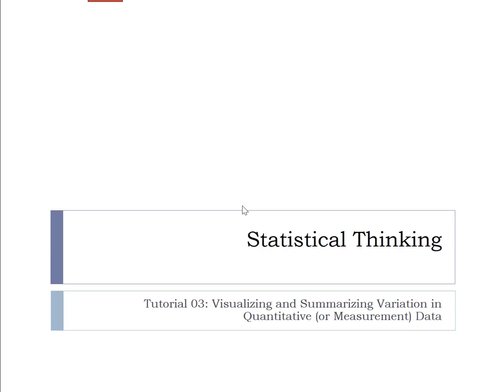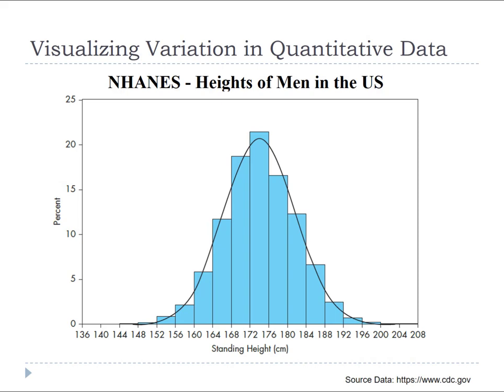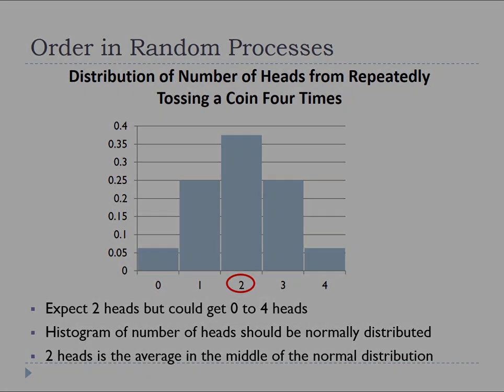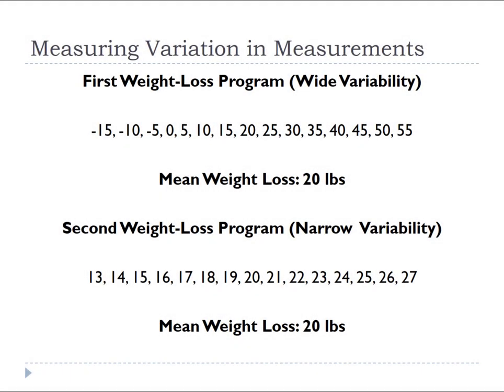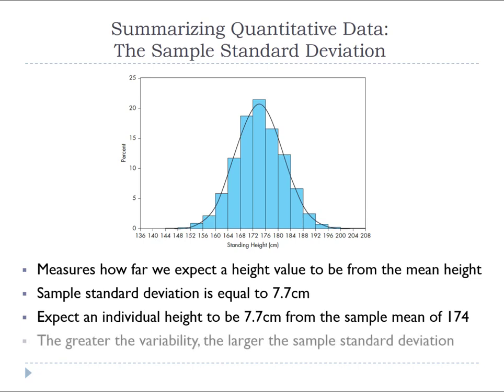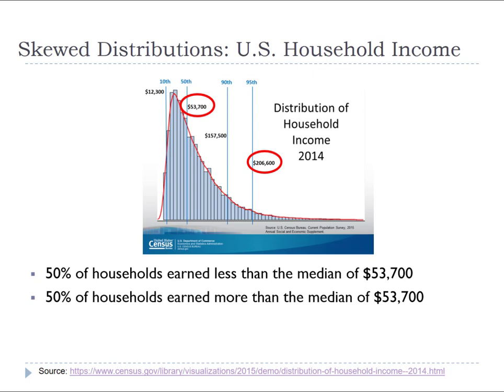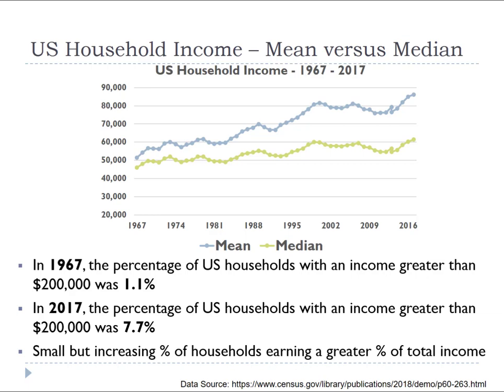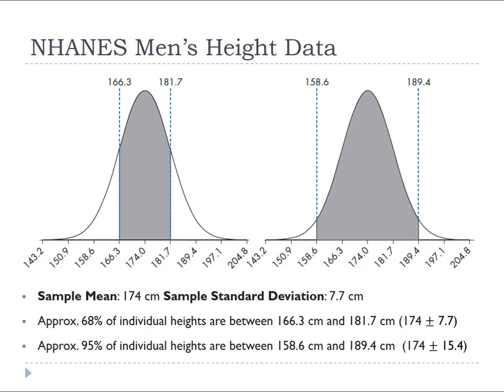Tutorial 03: Visualizing and Summarizing Variation in Quantitative (or Measurement) Data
In this tutorial, we will learn how to visualize, summarize and understand variation in quantitative (or measurement) data. We will begin by visualizing the variation in summer temperatures around the world. We will learn that variation in nature and in random processes take on a very unique shape known as the normal distribution of measurements. We will reason with what are known as skewed distributions by visualizing and summarizing US household income, using an alternative measure of central tendency known as the median. We will discuss the rise of income inequality in the US over the time period 1967 to 2017 by visualizing mean and median US household incomes over that time period.

Tutorial Descriptions
Tutorial 01: Statistical Thinking: Why is it Important?
In this tutorial we will look at a classic example where, aided by the media, an unethical researcher cast doubt on what was considered an accepted truth: the safety of vaccines. This case, which helped give rise to the anti-vaccine movement, shows that a basic level of statistical thinking skills could have helped members of the media avoid disseminating information that was not only incorrect but actually harmful to the public. Through this example, we will begin to develop our critical and statistical thinking skills and understand the importance of learning how to question the world of information and data for ourselves.

Tutorial 02: Basic Statistical Concepts
In this tutorial, we will cover some basic but important statistical concepts. We will ask and answer the question: what is data and what is statistical thinking? We will discuss the importance of observing the world around us and asking thoughtful questions about how the world works. We will learn that statistical thinking is about learning how to reason with the complexity of the variation we observe in the world around us. We will begin to understand the complexity of observational data and the power of a randomized experiment for making causal conclusions. We will begin to learn how to reason with how sample statistics vary from sample to sample: a statistical concept known as sampling variation.

Tutorial 04: Visualizing and Summarizing Sample Statistics
In this tutorial, we begin to reason with variation in sample statistics: how sample statistics vary around the unknown truth in the population. We will learn how to visualize, measure and reason with variation in sample statistics around the truth in the population. We will learn that sample statistics are distributed normally around the truth in the population, what is known as the sampling distribution. In other words, the average of all possible sample statistics is the truth.

Tutorial 05: Making Statistical Decisions with Confidence Intervals
In this tutorial, we will learn how to use our understanding of the sampling distribution and our sample statistics (sample size, sample mean and sample standard deviation), to make a statistical decision about the unknown value of the population mean using confidence intervals. We will learn how to construct and reason with confidence intervals as an attempt to capture the population mean (population parameter) within a range of plausible values. We will ingrain this statistical concept by comparing it to the probability maps used for the predicting the path of hurricanes.

Tutorial 06: Making Statistical Decisions with Hypothesis Testing
In this tutorial, we will reason to a statistical decision regarding the truth in a population of interest using hypothesis testing. We will discuss what we mean by the null and alternative hypotheses. We will compare the reasoning of how we choose between the null and alternative hypotheses to choosing between innocence or guilt in a jury trial. We will discuss the most common line in the sand used in statistical thinking for choosing between the null and alternative hypothesis, known as the significance level. We will reason with and discuss what the p-value really means: a probability value used (along with the significance level) for declaring statistical significance using hypothesis testing.

Tutorial 07: Integrity in Research
In this tutorial, we will question the quality of research related to drug called Vioxx, taken off the market in 2004 because of the increased risk of heart attack for individuals taking the drug. We will question the integrity of the leading authors of the study. Finally, we discuss the drug known as Oxycontin, one of the leading causes of the opioid crisis. We will question the integrity of one of the individuals most responsible for ensuring the drug got to market.